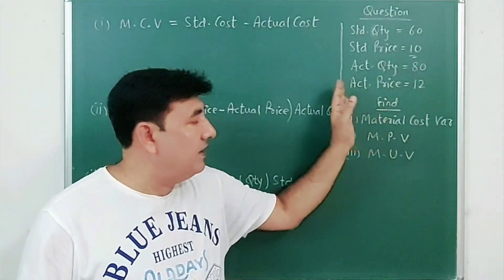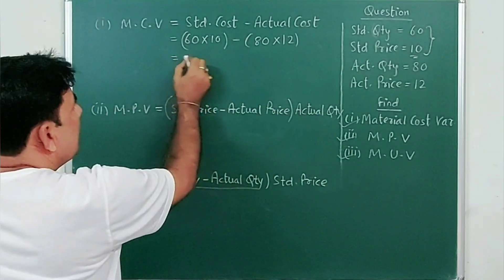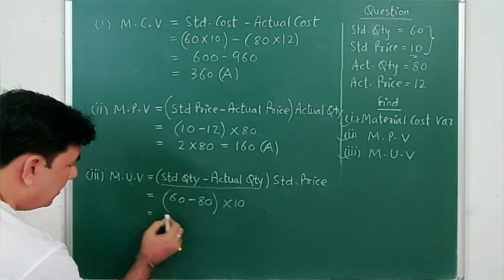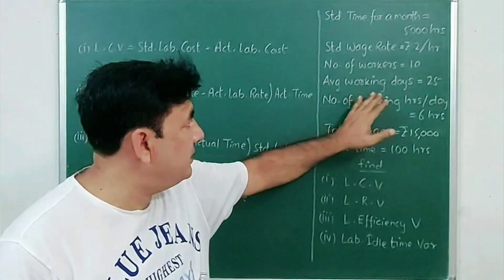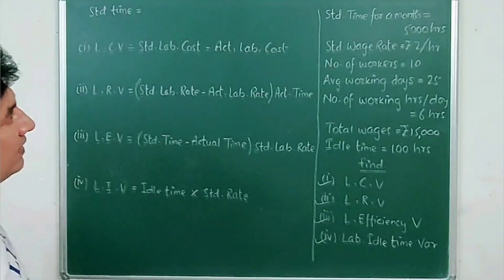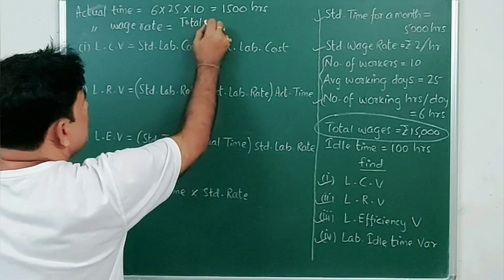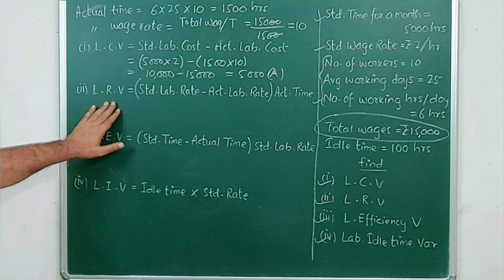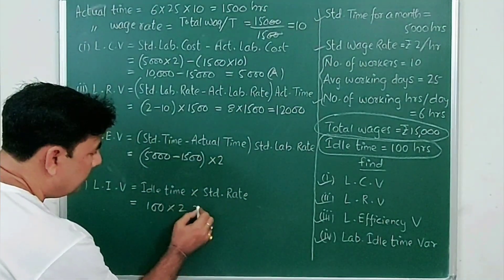MCO-05 (Numericals) How to find Material and Labour Variance? Standard Costing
In this video, I have explained two important Numericals on variance analysis (Standard Costing).
How to find material variance?
How to find labour variance?
Both the examples are important for MCOM, BCOM, BBA, MBA & CA students.